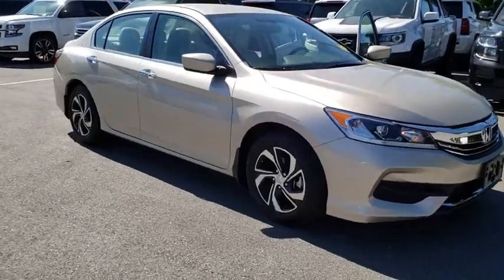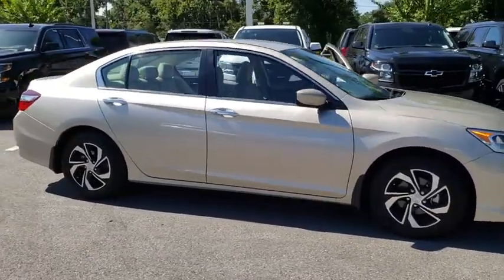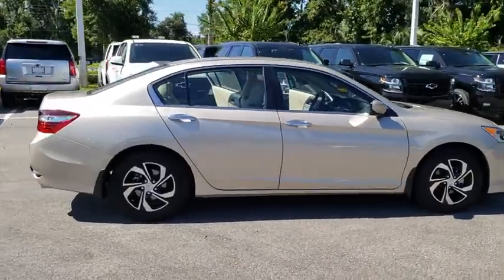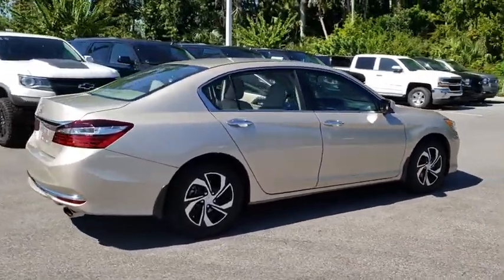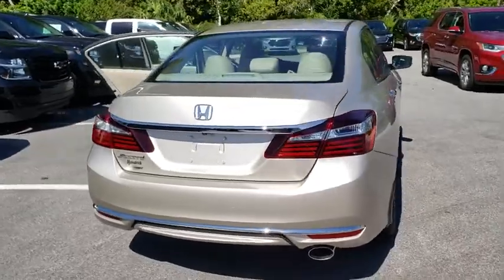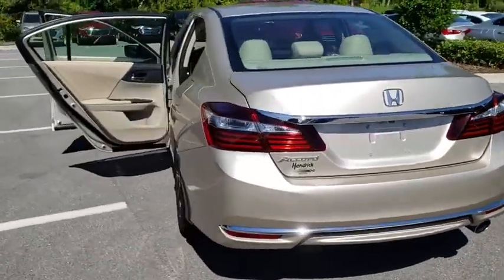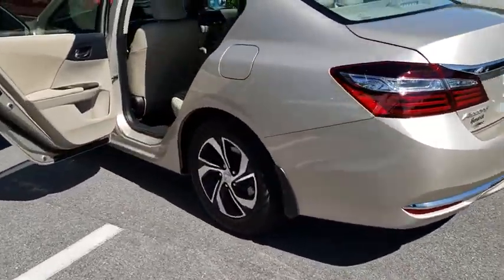2016 Honda Accord New Smyrna Beach, Port Orange, Edgewater, Daytona Beach, Deland, FL 6268679A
Champagne Frost Pearl Used 2016 Honda Accord available in New Smyrna Beach, Florida at New Smyrna Beach Chevy. Servicing the Port Orange, Edgewater, Daytona Beach, Deland, FL area.
2016 Honda Accord 4dr I4 CVT LX - Stock#: 6268679A - VIN#: 1HGCR2F36GA244516

EPA 37 MPG Hwy/27 MPG City! LX trim. CARFAX 1-Owner, LOW MILES - 11,052! iPod/MP3 Input, Back-Up Camera, Aluminum Wheels. KEY FEATURES INCLUDE: Back-Up Camera, iPod/MP3 Input.